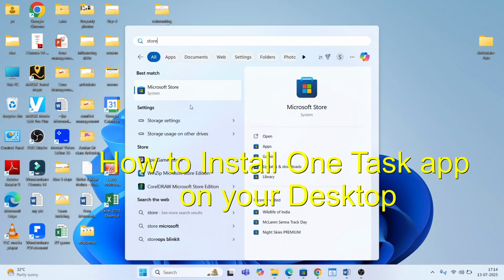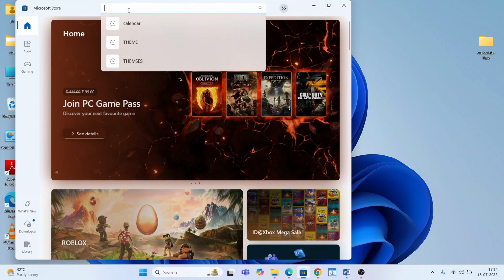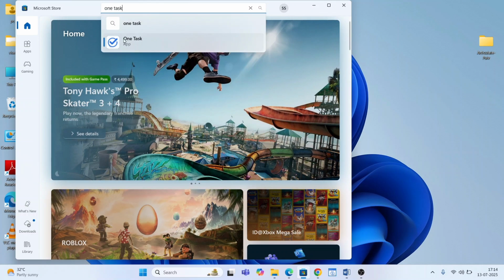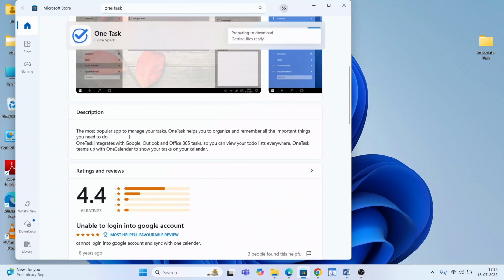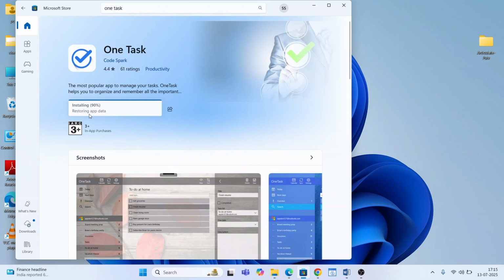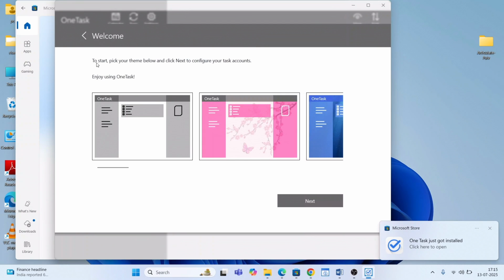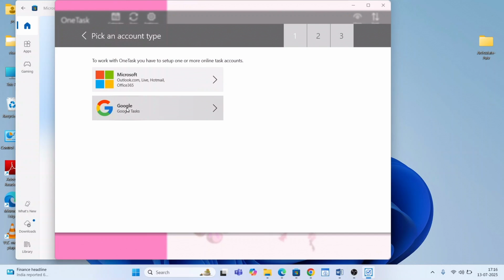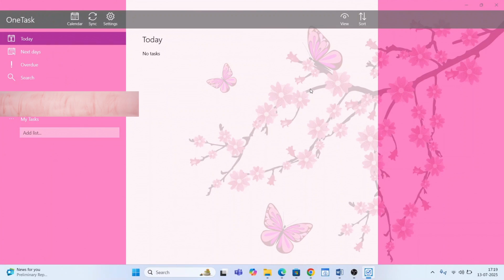How to Install One Task App on Desktop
Steps for Installing from Microsoft Store:
Open Microsoft Store: Search for "Microsoft Store" in the Windows search bar and open it.
Search for One Task: Use the search bar within the Store to find "One Task".
Install the App: Select the One Task app and click the "Get" button.
Sign In: You may need to sign in with your Microsoft account.
Launch and Pin: Once installed, you can launch the app. To make it easily accessible, right-click the app icon and choose "Pin to Start" or "Pin to taskbar"